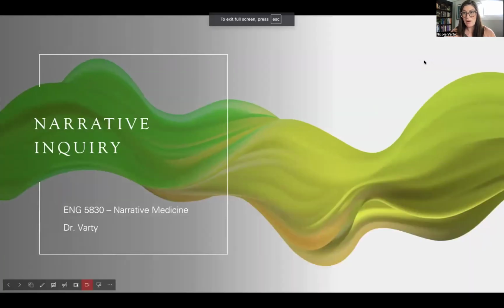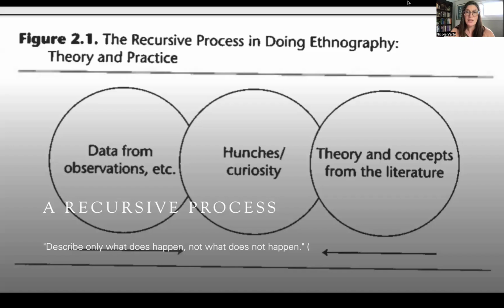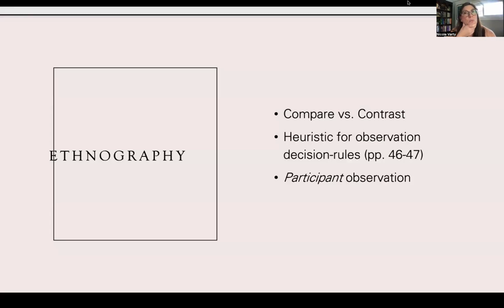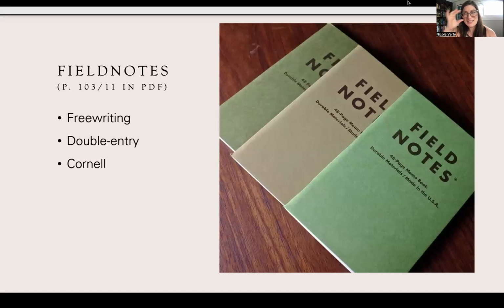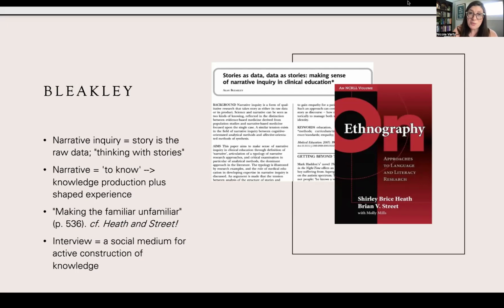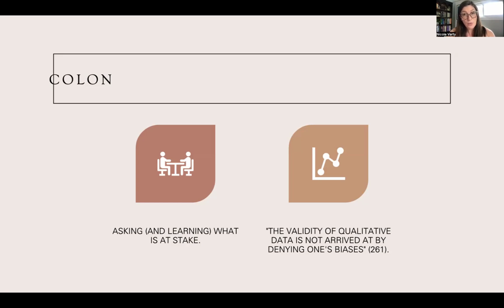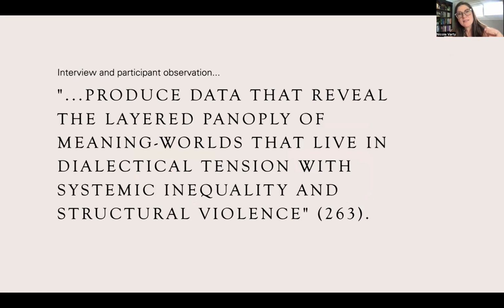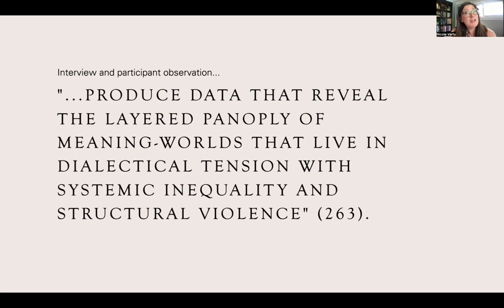ENG 5830 - Week 6